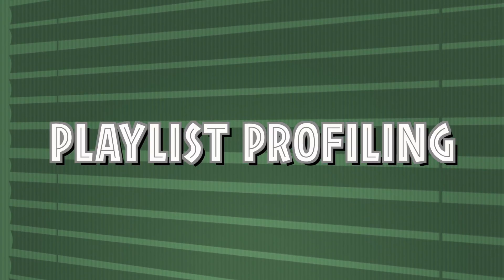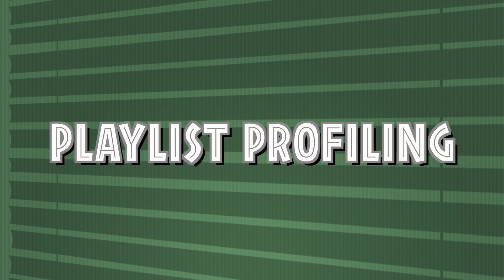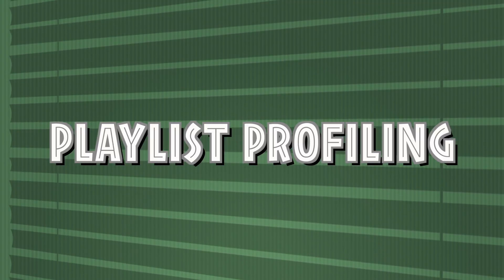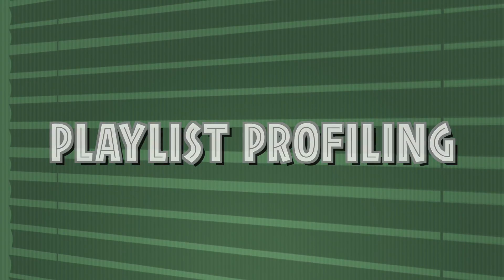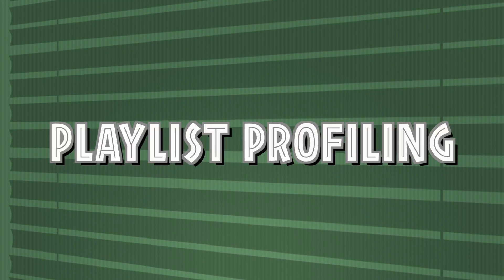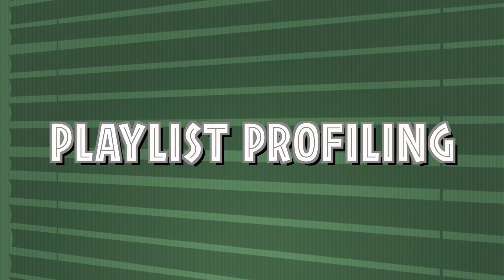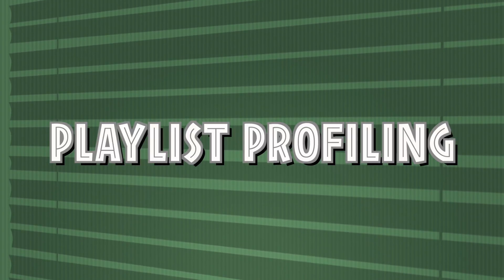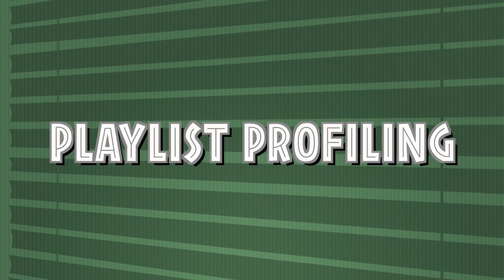PlaylistProfiling: June 21st, 2017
Are you ready for PlaylistProfiling?

Can you guess someones
- Age
- Gender
- Marital Status
- How many kids they have
- Occupation
- What kind of car they drive

By only THREE songs? Here are the songs:

- "Tuesday's Gone" by Lynard Skynard​
- "My Kind of Crazy" by Brantley Gilbert​
- "5 On It" by Luniz